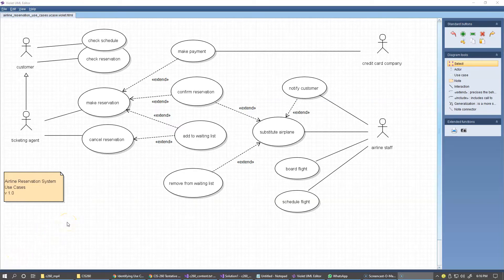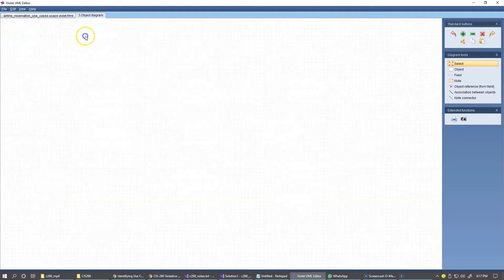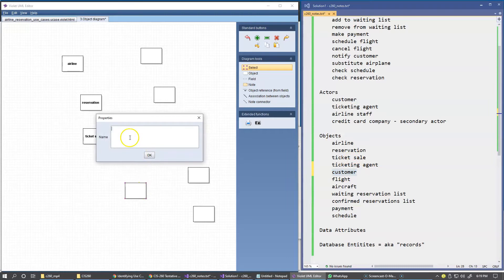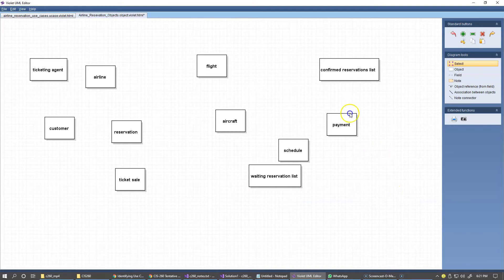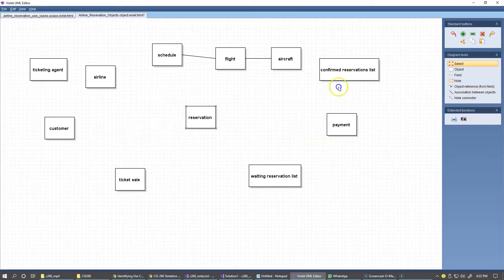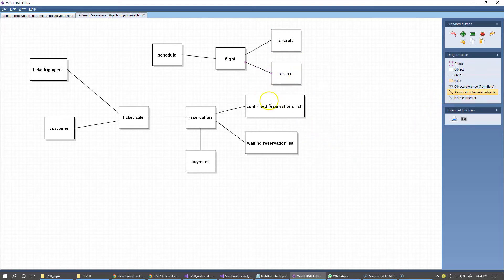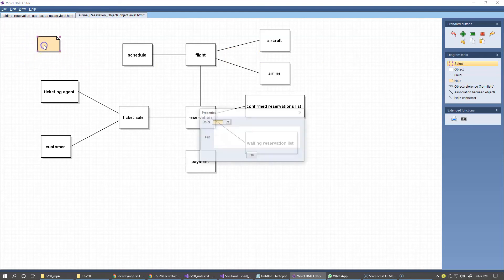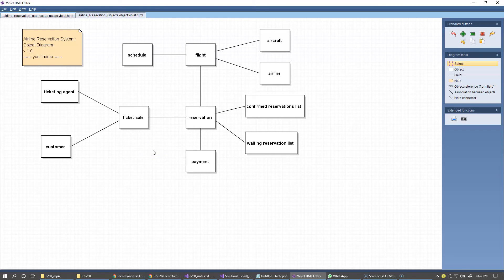6.6 Airline Reservation Object diagram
6.6 Airline Reservation Object diagram